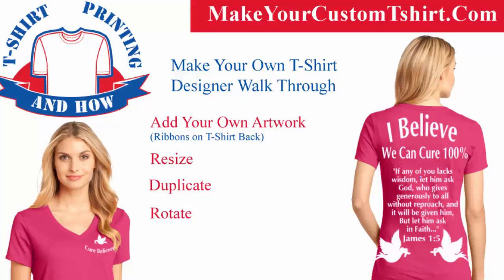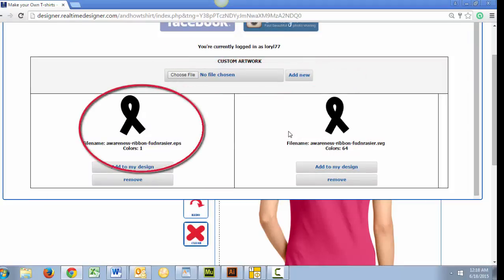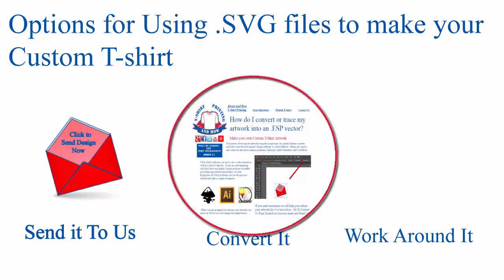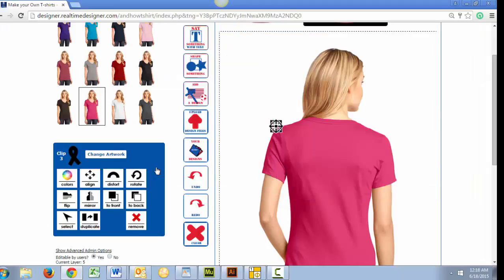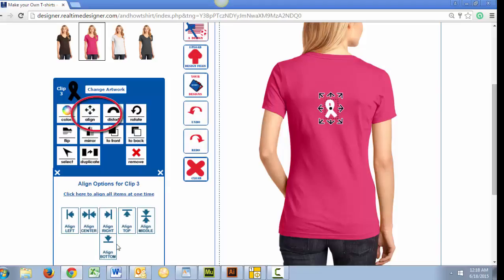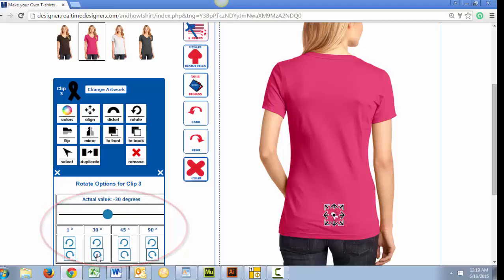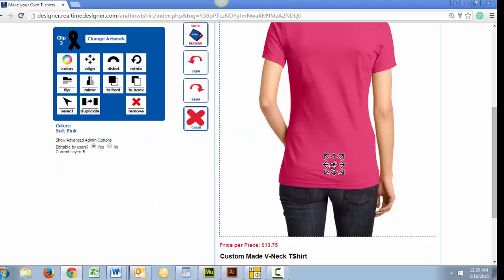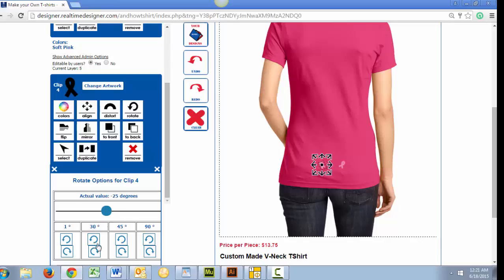Make Your Own T-Shirt: Part-4 Uploading Artwork, Duplicating, Rotating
This tutorial series is to walk you through the various features available when you make your own t-shirt with us at MakeYourCustomTshirt.com